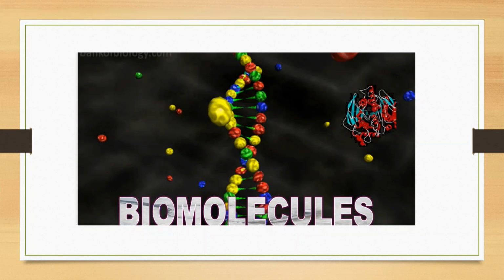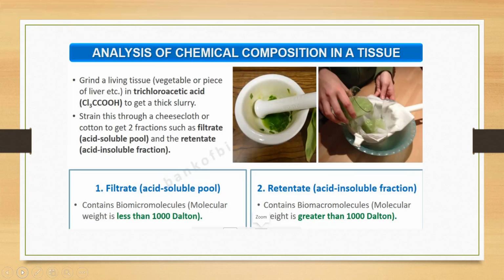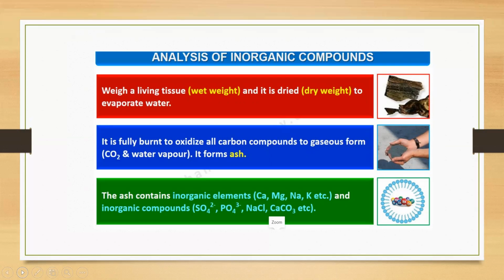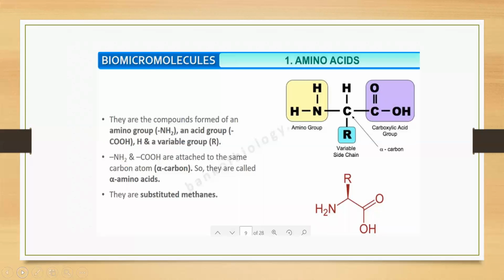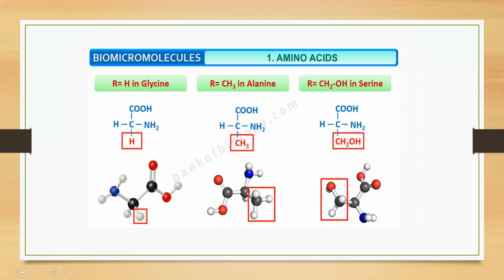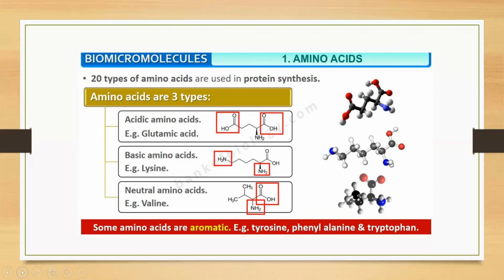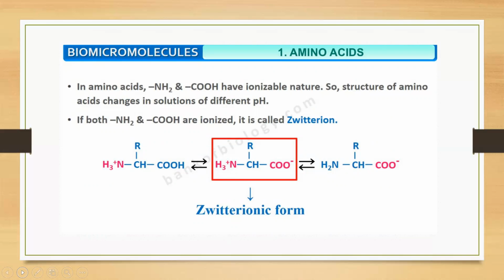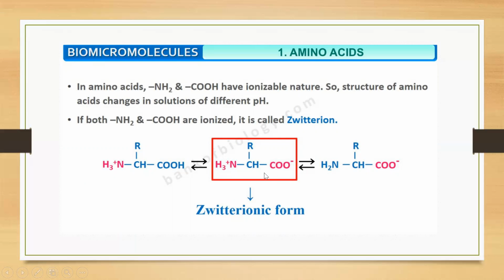BIOLOGY CLASS XI CH 9 BIOMOLECULES (PART 1)